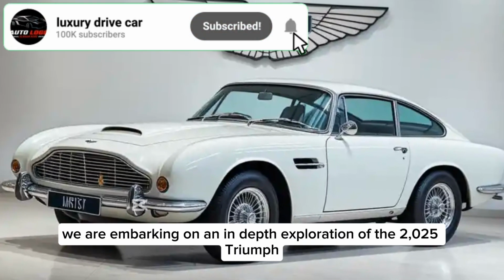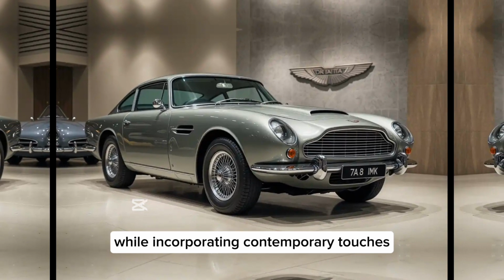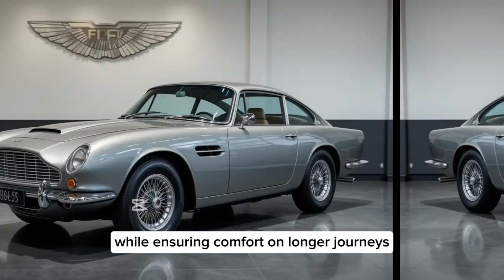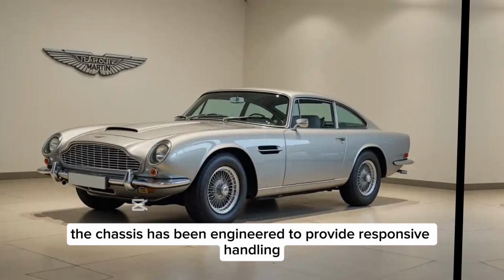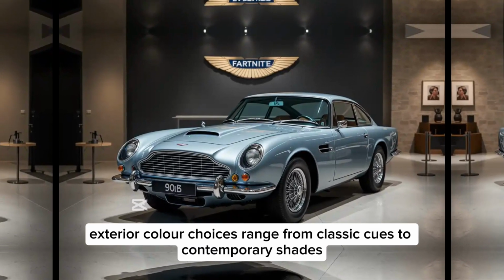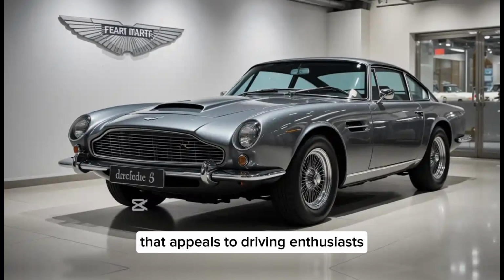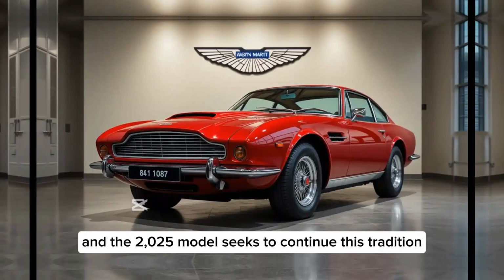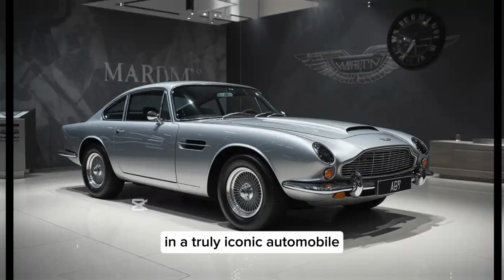2025 Triumph Spitfire: Modern Revival of a Classic Roadster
Title:
2025 Triumph Spitfire: Modern Revival of a Classic Roadster

Description:
The 2025 Triumph Spitfire marks the return of an iconic British roadster, blending classic design with modern performance. Retaining its signature compact, lightweight frame, the new Spitfire features a turbocharged hybrid engine, delivering an exhilarating yet efficient ride. Advanced aerodynamics, LED lighting, and a retro-inspired yet high-tech interior enhance its appeal. A touchscreen infotainment system, digital gauges, and premium materials bring luxury to its sporty character. Engineered for agility, it offers responsive handling, making it a joy to drive on winding roads. With a perfect balance of nostalgia and innovation, the 2025 Spitfire redefines open-top motoring for a new generation.